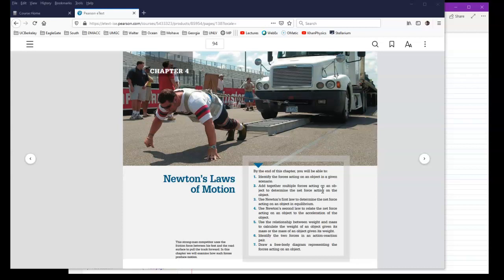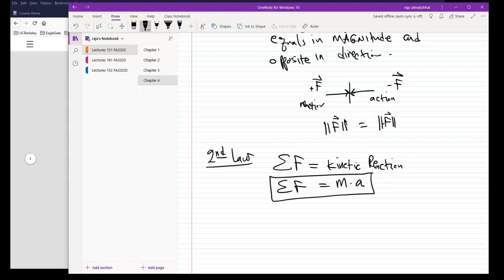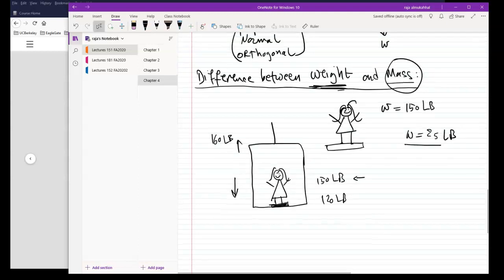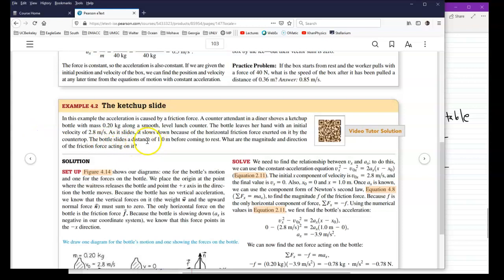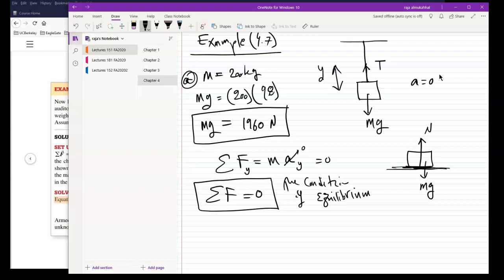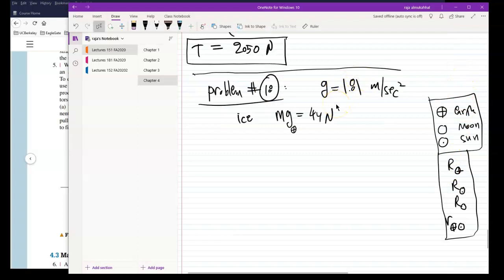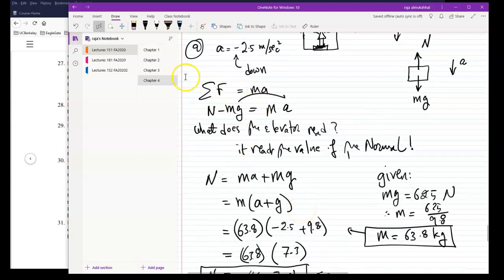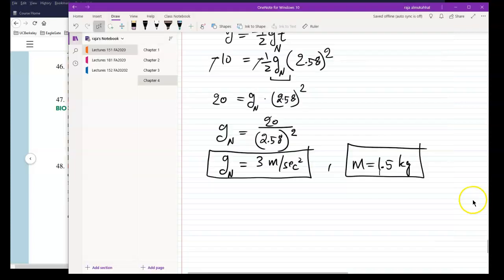Physics 151 Chapter 4: Newton's Laws of Motion